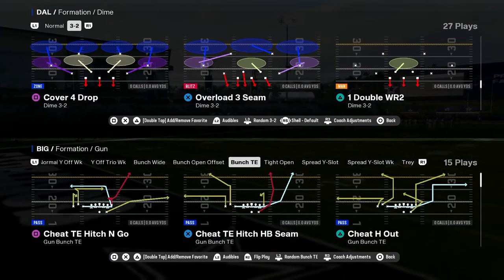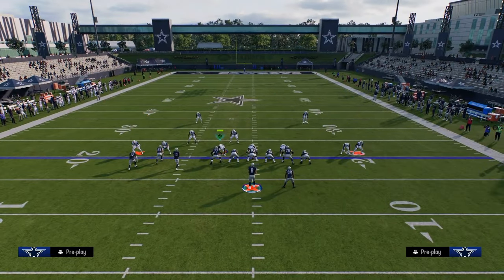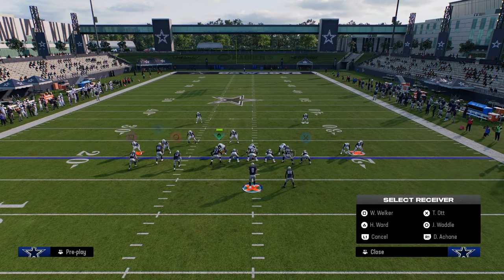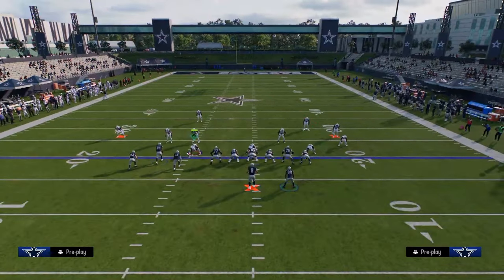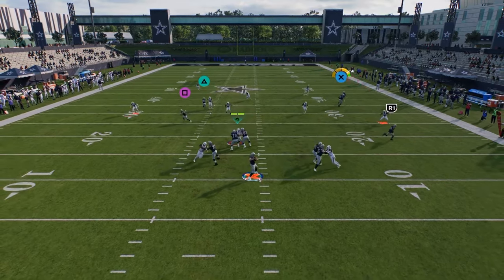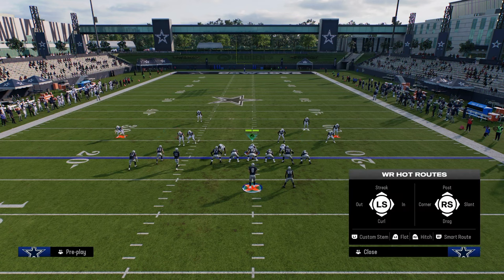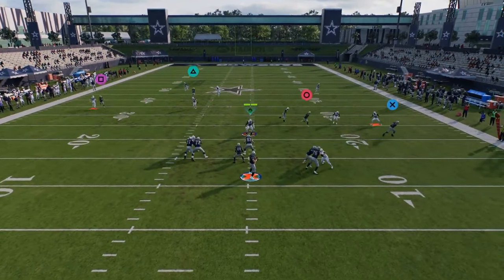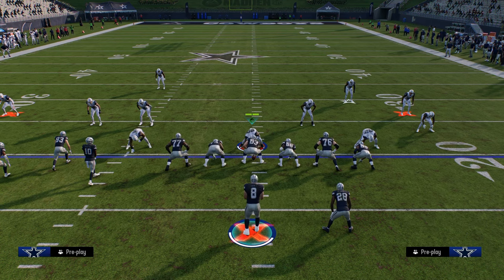EA Made THIS Offense EVEN BETTER